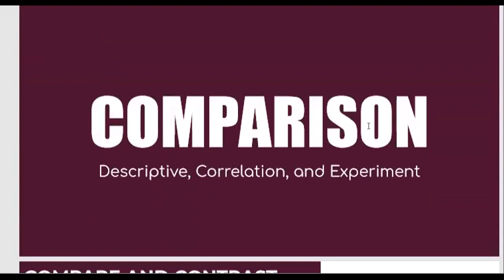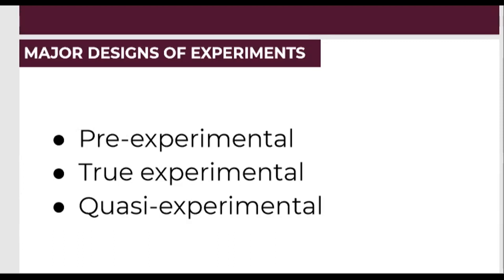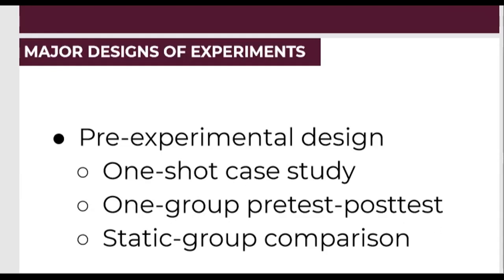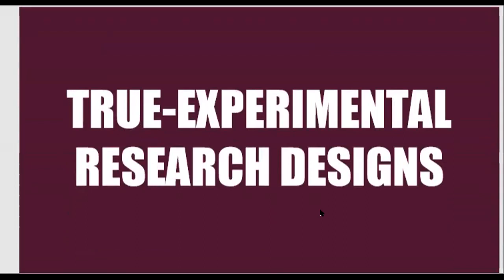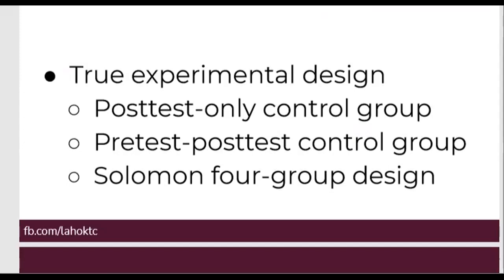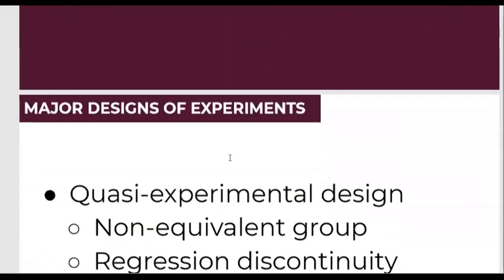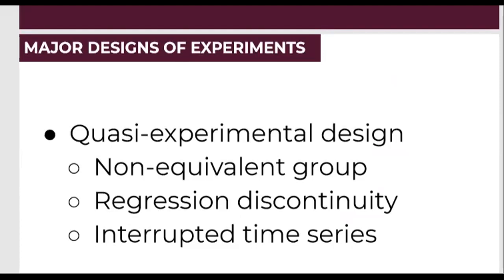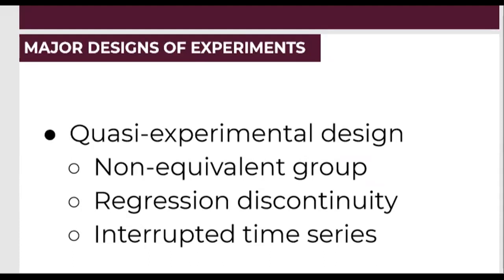Pre-Experimental, True Experimental and Quasi-Experimental Designs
Topic: Terminologies for Experimental Research
Discussion by: Donnies D. Bendicio, MP, RPm

Previous upload:
Terminologies for Experimental Research:

Facebook group: Lahok Training Center Group
We are very happy to be part of your learning. See you!